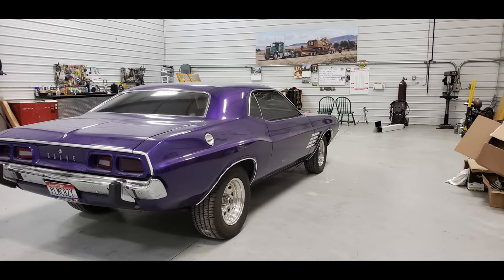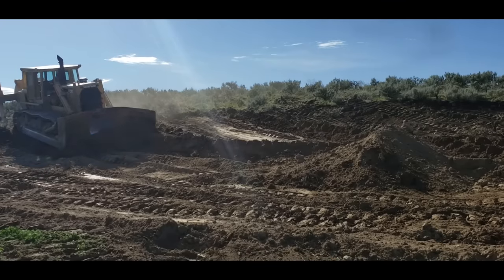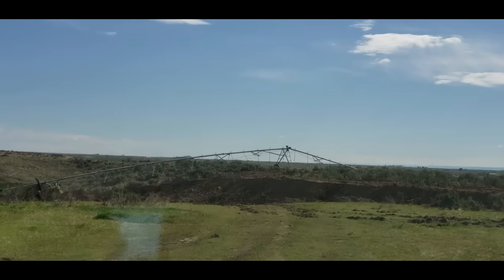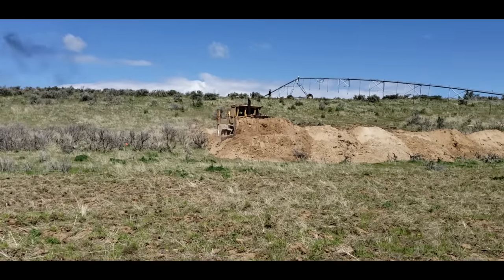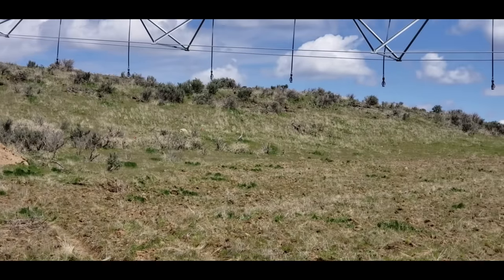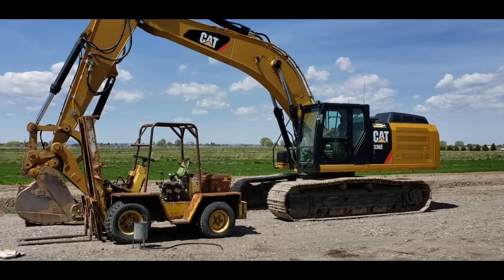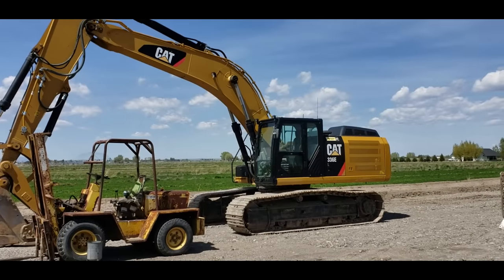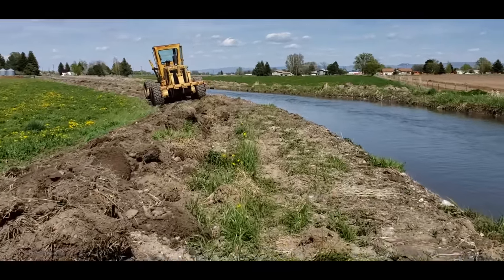Steamin Hot Caterpillar D9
Caterpillar D9 makes some pivot ramps , and I have a Australian visitor! and we go get the 336 and D9, and a little job update